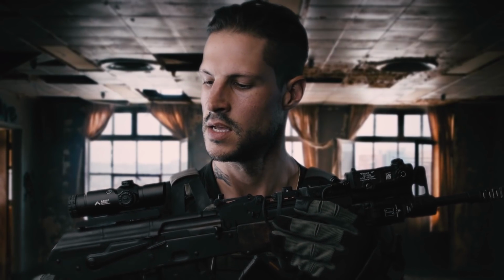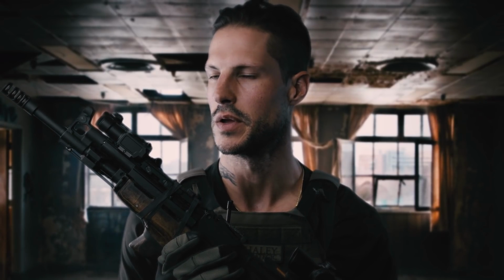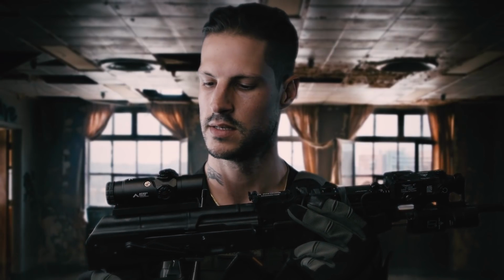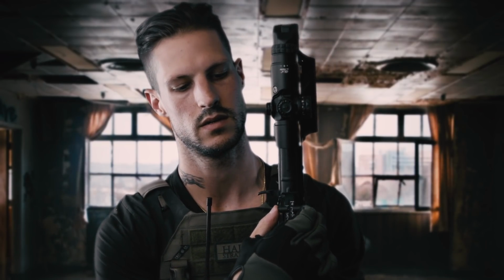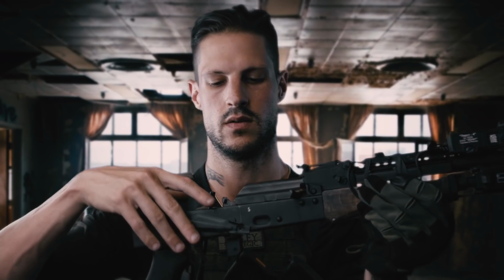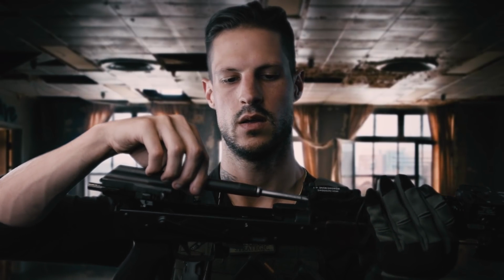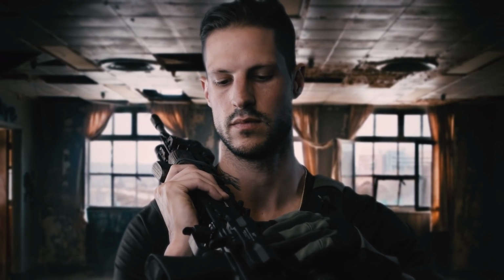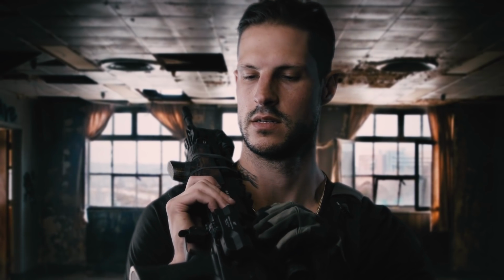ASMR | Gun Sounds Tacticool Tingles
Fall asleep to relaxing gun sounds. This video includes tapping, mechanical sounds, and soft spoken dialogue.

00:00 START INTRO
03:05 PARTS LIST
10:53 TAKING APART
20:49 BANANA CLIP